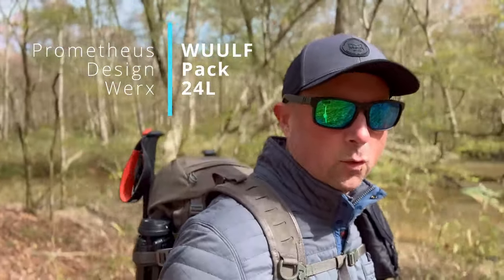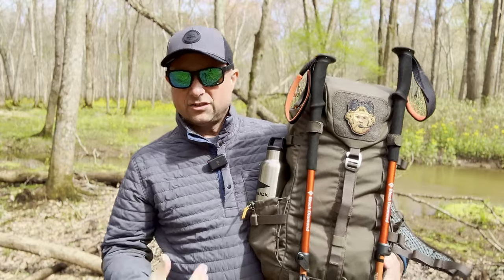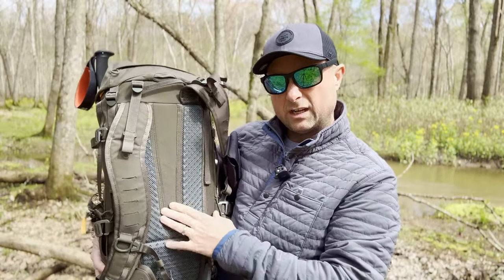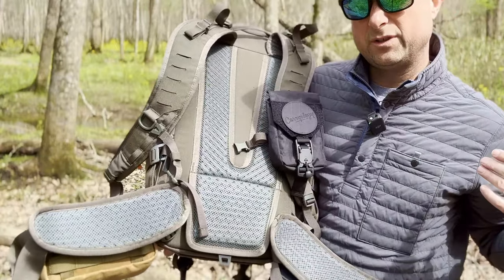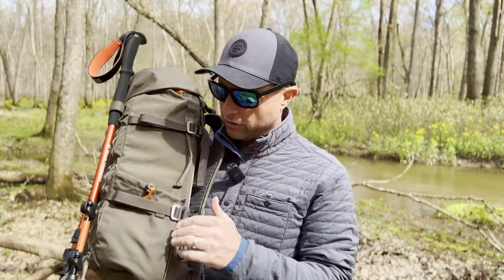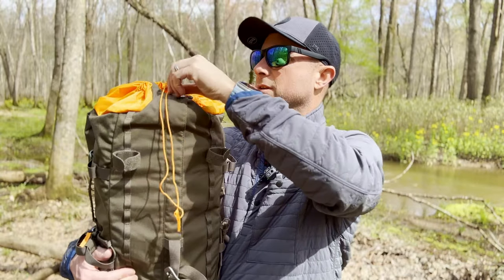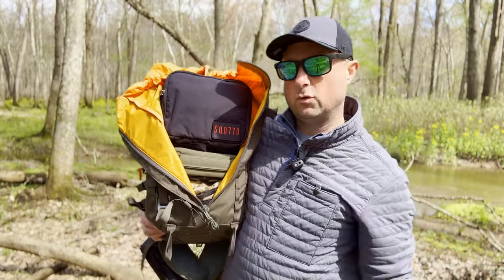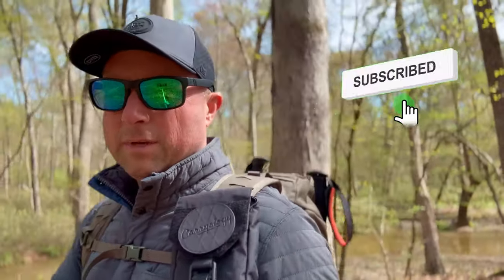WUULF Pack!! The Prometheus Design Werx WORKHORSE you NEED for EVERY Adventure!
My GEAR:
⭐️ Main Camera

00:00 - PDW WUULF Pack
01:14 - Outside Features
10:13 - Getting Into It
12:36 - Inside Look
14:41 - Final Thoughts
15:51 - Wrap Up